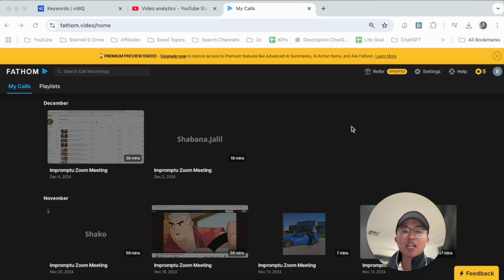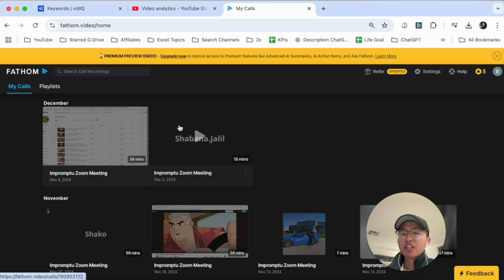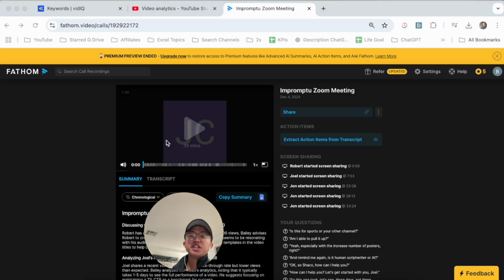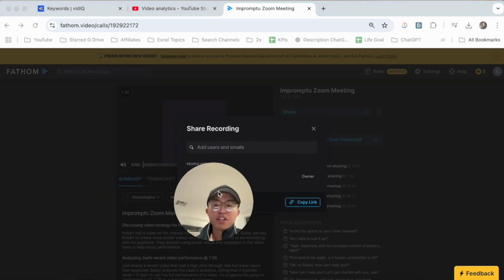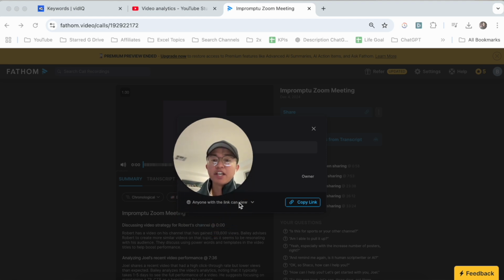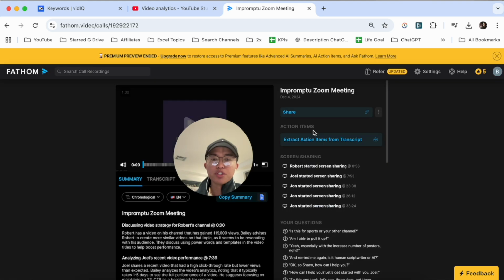How To Share A Fathom Video Meeting: Easy Step-By-Step Guide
In this video, we walk you through how to share a Fathom video meeting with others quickly and easily. Learn how to generate a shareable link, send invitations, and ensure smooth access for your participants. This simple guide will help you make the most out of Fathom’s video meeting features and keep your communication seamless. Watch now to start sharing your Fathom video meetings with ease!